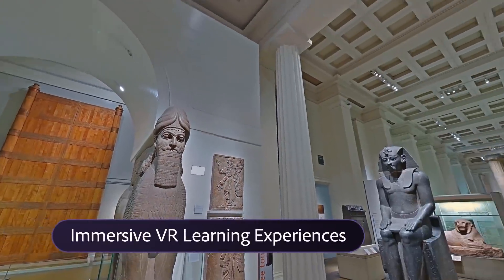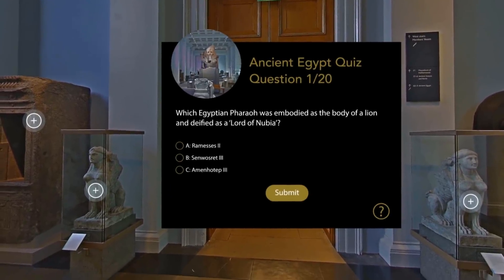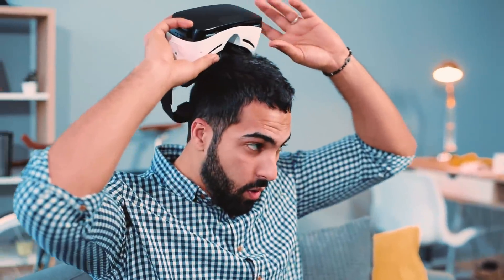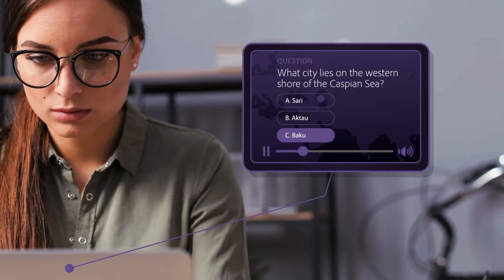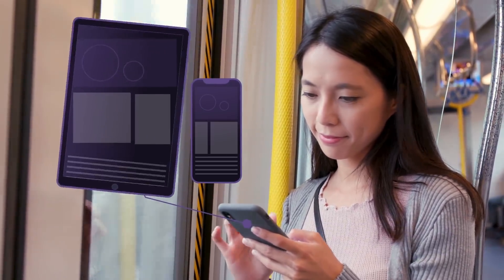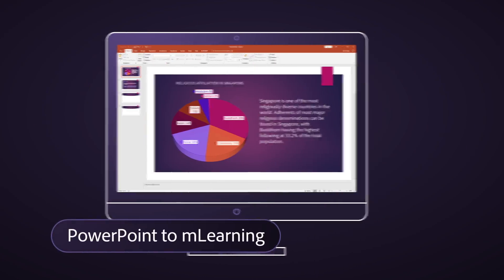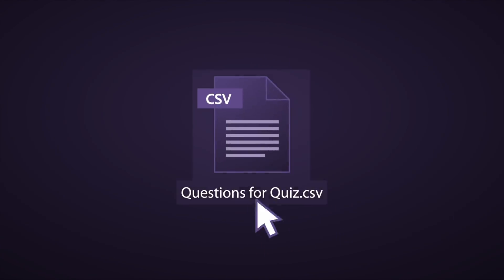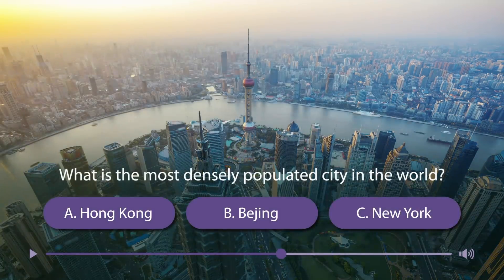Announcing Adobe Captivate (2019 release)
The 2019 release of Adobe Captivate empowers you to create all kinds of fully-responsive eLearning content with a smart authoring tool. Embrace the future, as you effortlessly design modern immersive learning experiences using VR and 360° media assets. Record software simulations from scratch or add interactivity to existing PowerPoint slides and videos to create engaging eLearning that works across all devices.